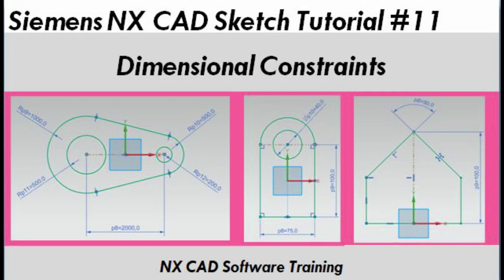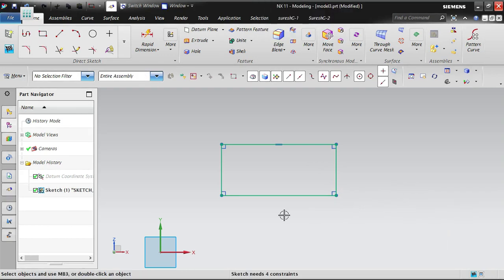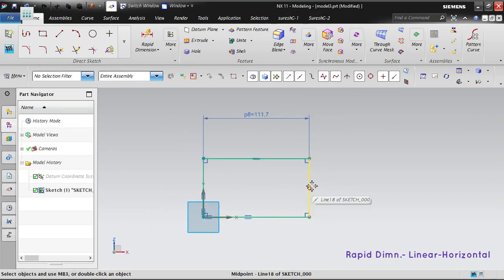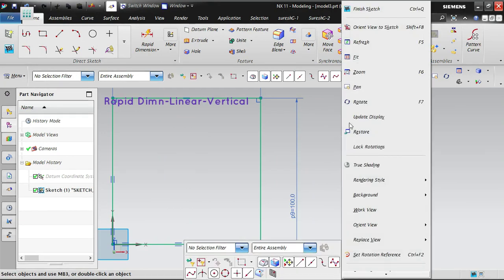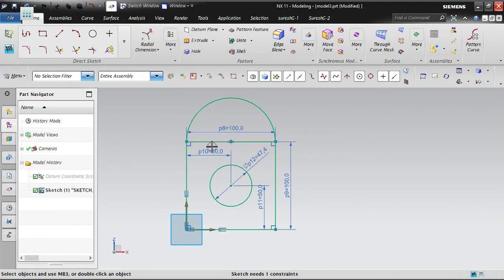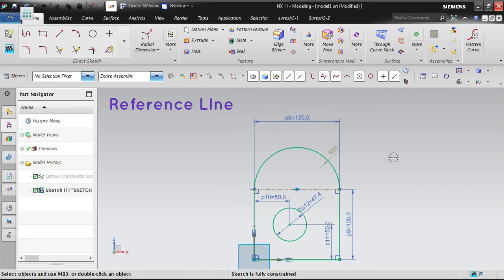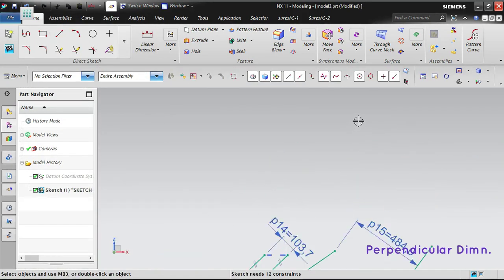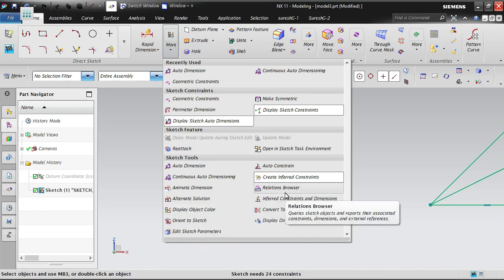NX CAD Sketch Beginners Tutorial#11|Dimensional Constraints NX CAD | Reference Dimension.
This is Dimensional Constraints, Reference Dimension, Over constraint Tutorial which covers the below topic of NX CAD (2020),  How to use NX CAD Sketch Dimensional Constraints have been explained in this video,

Auto Dimension
Linear Dimension
Horizontal Dimension
Vertical Dimension
Perpendicular Dimension
Point to point Dimension
Radius Dimension
Diameter Dimension
Cylindrical Dimension

1. NX CAD (Unigraphics) NXCAD2020 Graphical User Interface (GUI) by
4. NX CAD Mouse functionality, mouse use (Zoom,Pan, Rotor, Rendering Style, Background Color
6. Siemens NX CAD Tutorial | Orient View Vs Replace View, Vs Custom View Creation (View
8. NX CAD Sketch Beginners Tutorial#2 |Sketch Plane|Sketch Orientation|Sketch Axis Horizontal
9. NX CAD Sketch Beginners Tutorial#3 | Profile of Line | Line | Rectangle | Arc|Circle|
10. NX CAD Sketch Beginners Tutorial#4 | Polygon | Point | Studio Spline |
11. NX CAD Sketch Beginners Tutorial#5